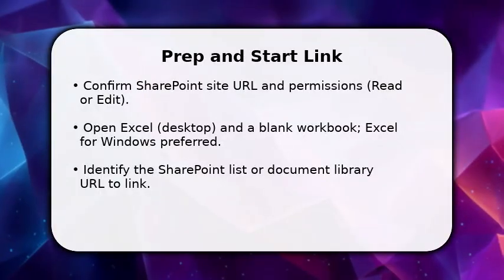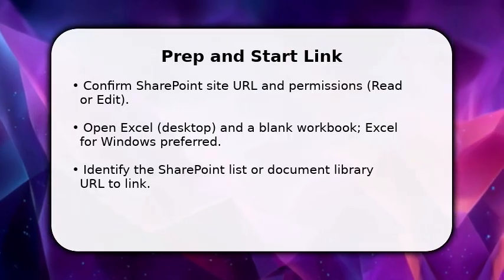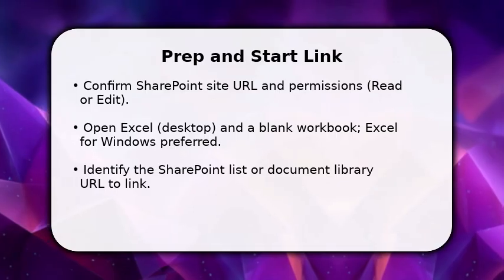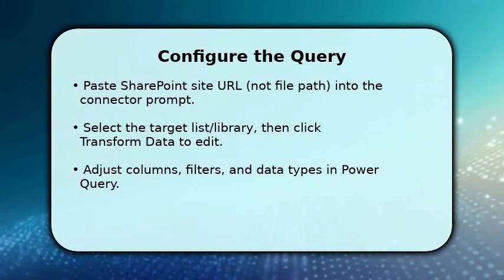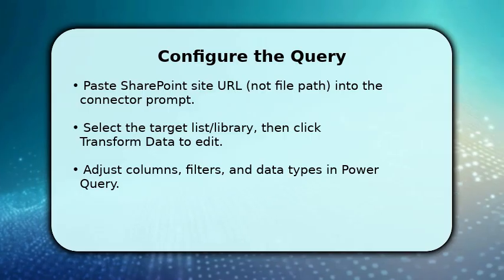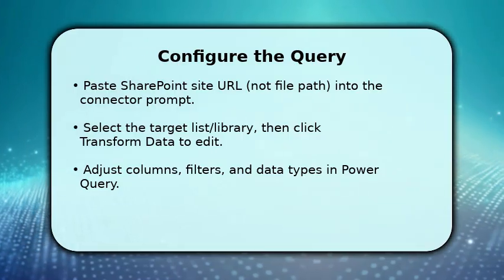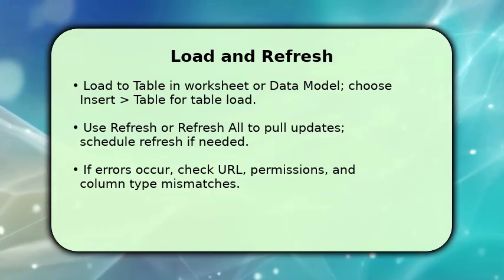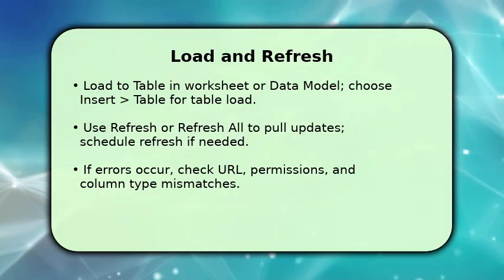How to Link Sharepoint to Excel (easy Method)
How to Link Sharepoint to Excel (easy Method) | 🔒 Surfshark VPN Deal — Stay private and secure. $1.99/mo + 3 Months Free ▸

Discover the straightforward steps to integrate SharePoint and Excel for enhanced data management. This video guides you through linking these powerful tools, streamlining your workflow with ease.

SharePoint, Excel integration, link sharepoint excel, data synchronization, workflow automation, Microsoft Office Suite, business productivity, cross-platform collaboration, spreadsheet management